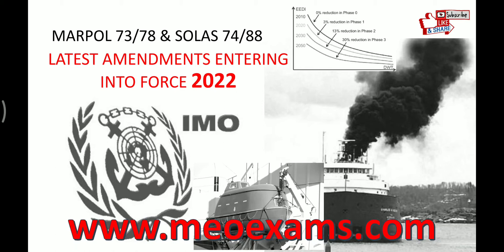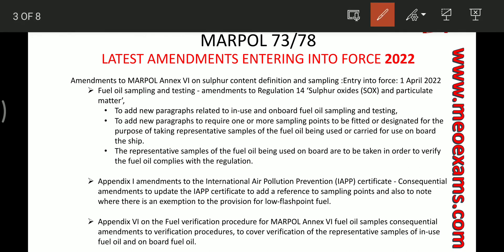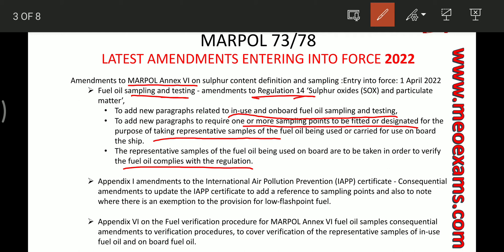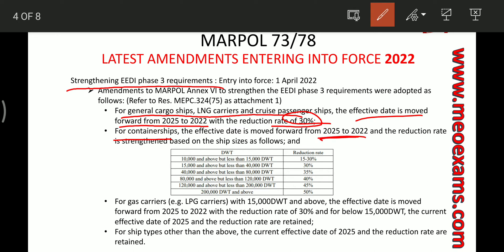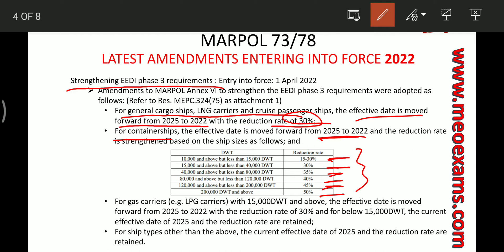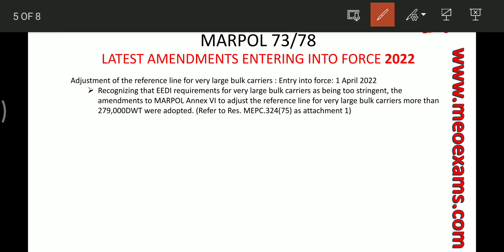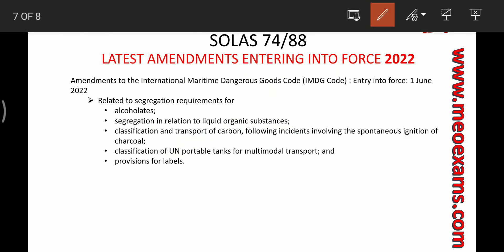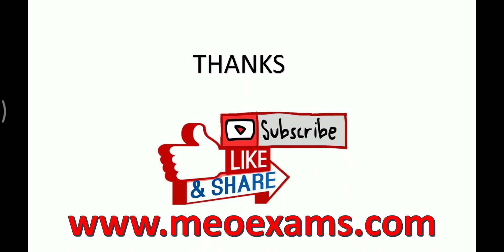MARPOL & SOLAS : Latest Amendments Entering Into Force 2022.